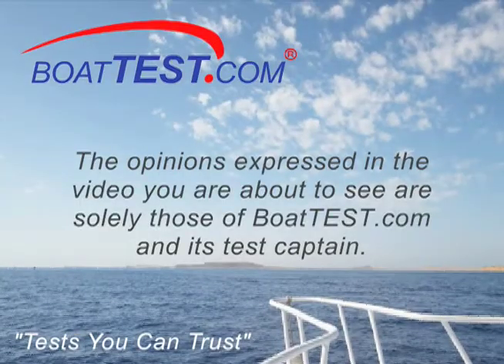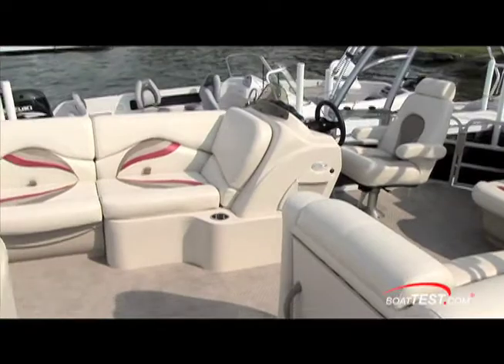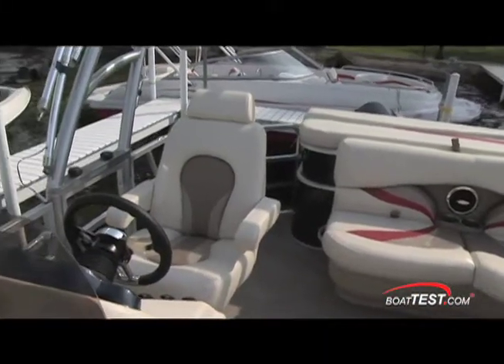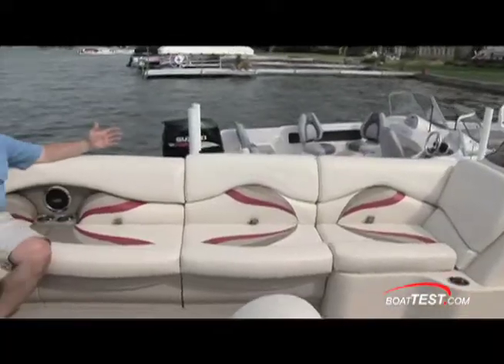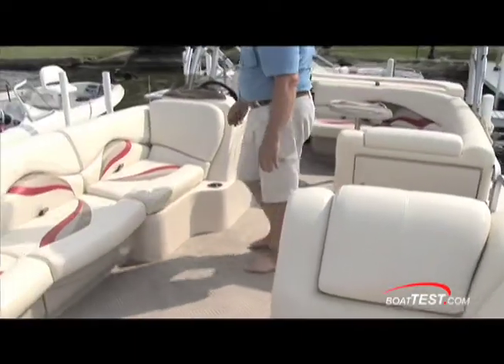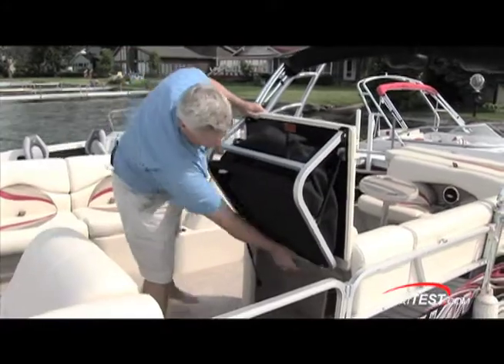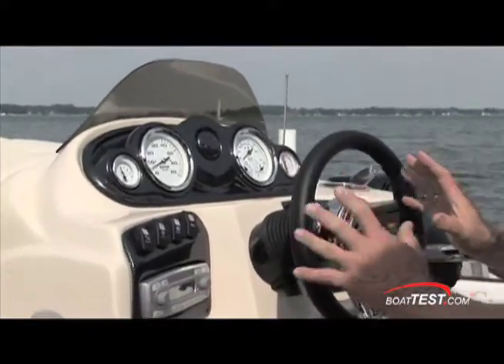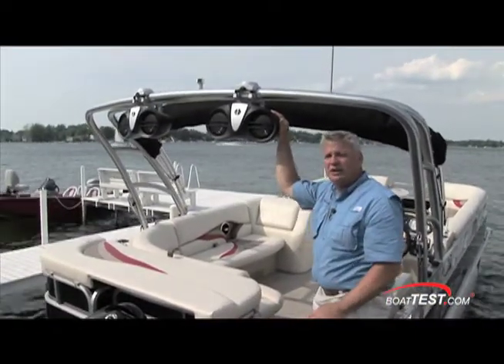Sylvan 8522 2008 (HQ) - By BoatTEST.com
For test results and more videos on Sylvan.